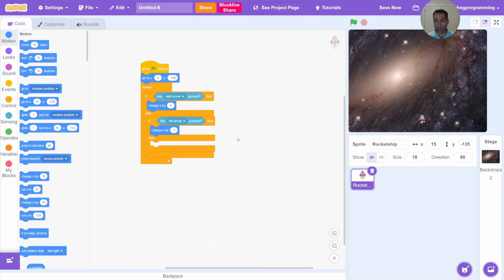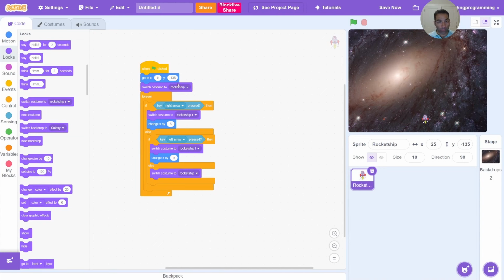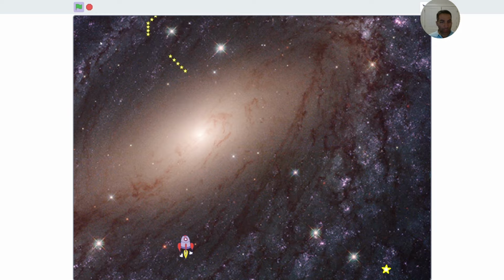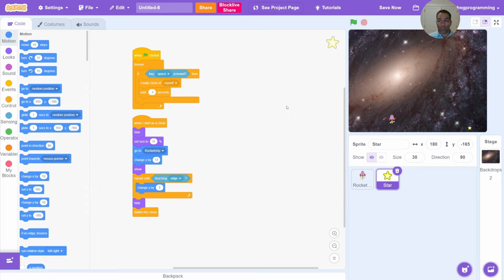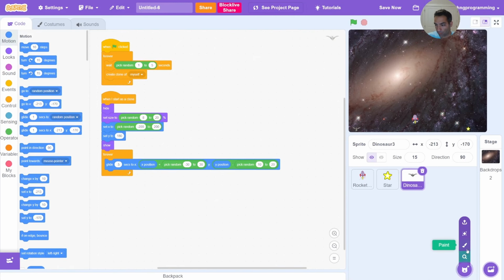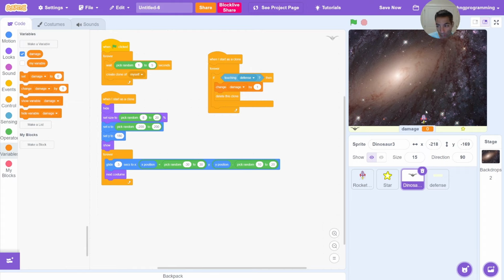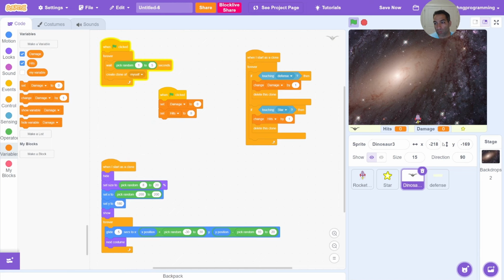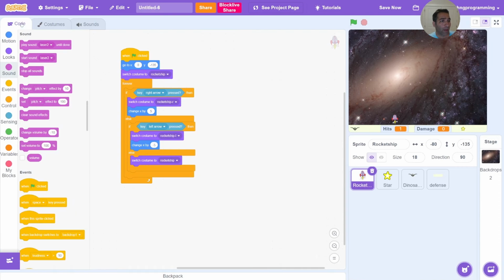Scratch Tutorial: Spacemana Arcade Game Build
Shared on Scratch. Search for Spacemana

Scratch Tutorial

00:00 Intro
00:42 Rocket
03:56 Missiles
07:49 Enemies
11:06 Defense line
12:21 Damage
13:45 Hitting enemies
16:14 Adding sound
17:14 Outro